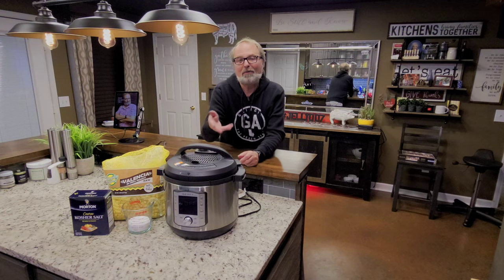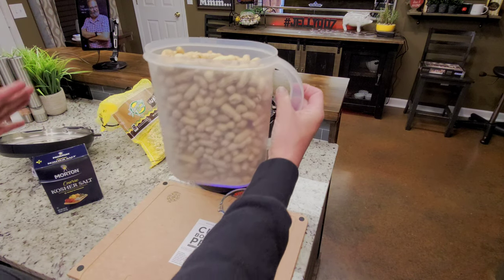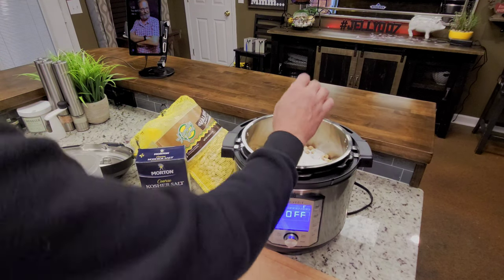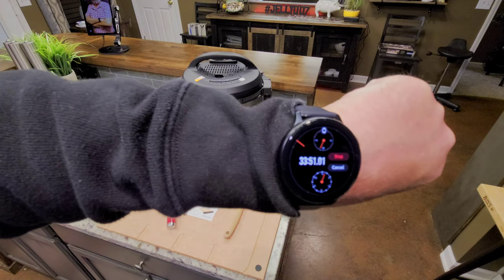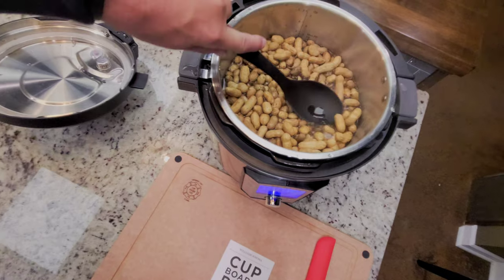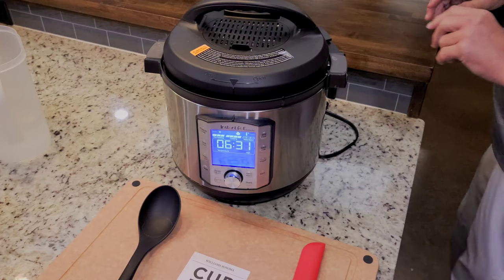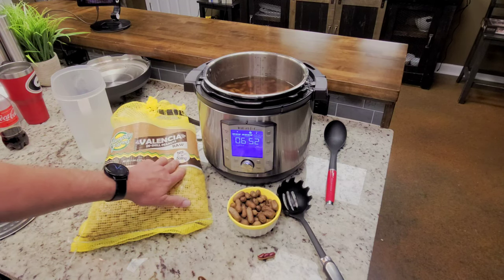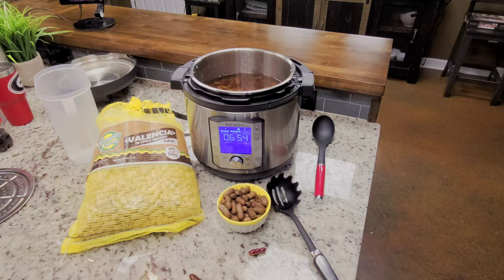INSTANT POT BOILED PEANUTS | Perfected Salt to Peanut Ratio & No Float Method Goober Peas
Southern Roadside Stand Style Boiled Peanuts... Hillbilly Caviar!!!... Absolutely Addictive!! and you will not regret serving them at your next gathering. Take my word... no one can stop eating them once they start... I have what I think is the perfect salt to peanut ratio and a method that I have used for a year or so now that gets the peanuts to take on water...and then sink which helps them not only cook better but also helps them to absorb the salt and whatever seasonings you have added... It has worked well for me and I think you will have the same result... Ain't nothing better than some salty boiled peanuts for many situations!!!